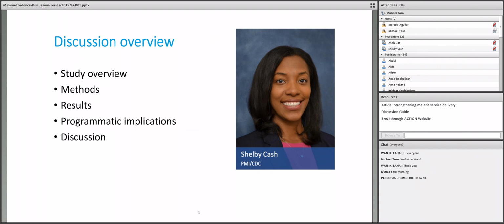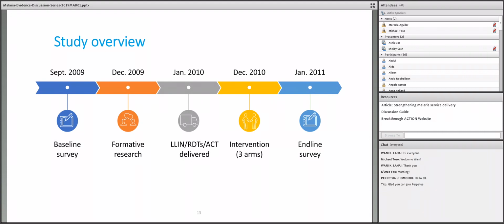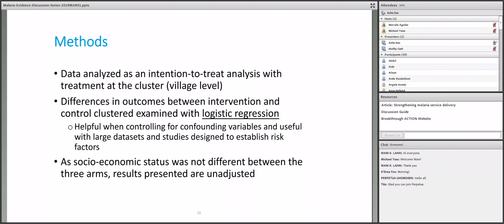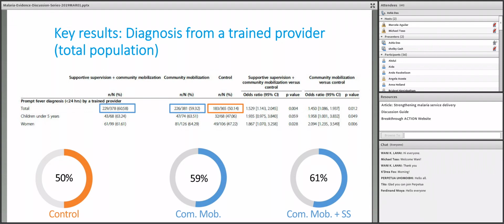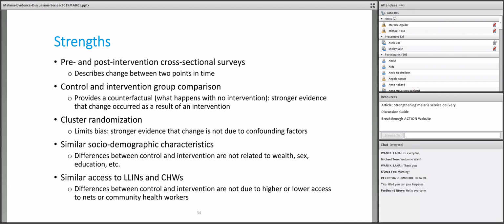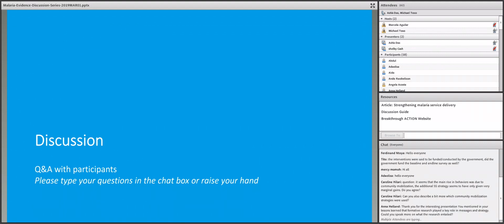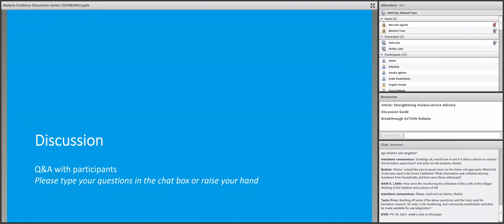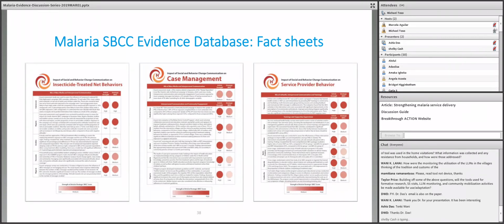Malaria SBC Evidence Discussion Series: Community Mobilization and Supportive Supervision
This Breakthrough ACTION discussion webinar provided an opportunity to talk about the impact of community mobilization and community mobilization combined with supportive supervision compared with routine government malaria prevention and control activities. The "Strengthening malaria service delivery through supportive supervision and community mobilization in an endemic Indian setting: an evaluation of nested delivery models" article served as the basis for the discussion. Dr. Ashis Das, Public Health Specialist, World Bank was the featured presenter.